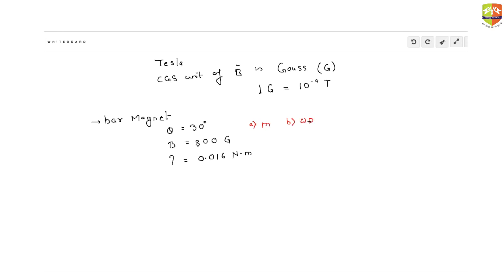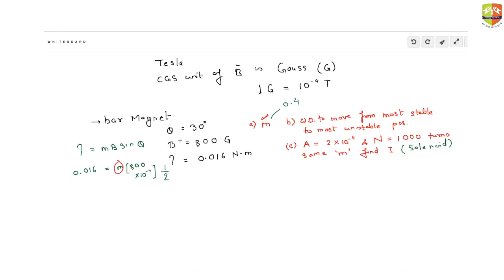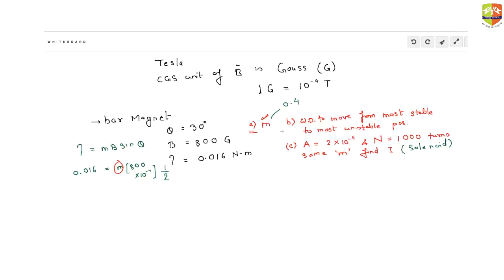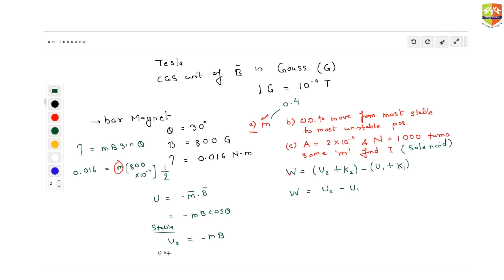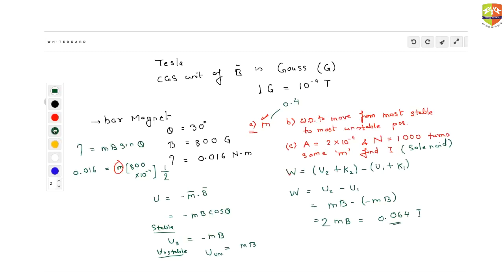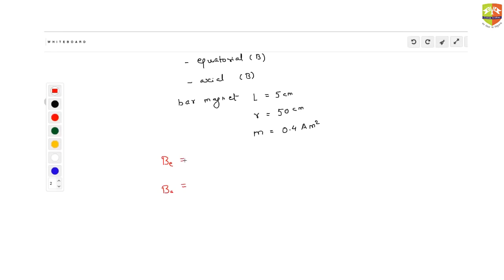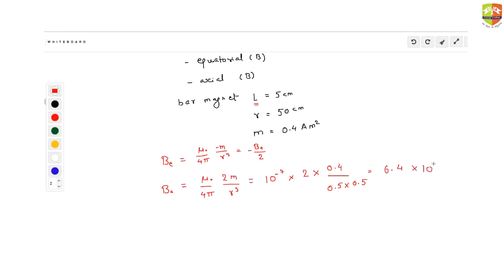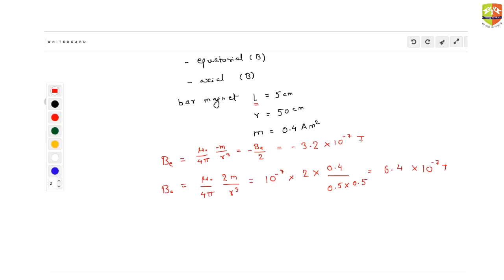Magnetism and matter 6